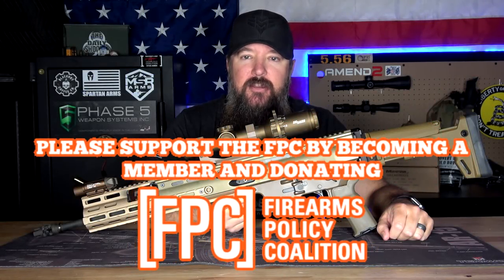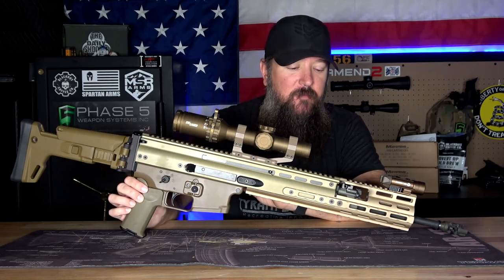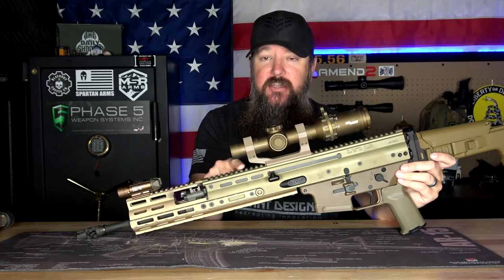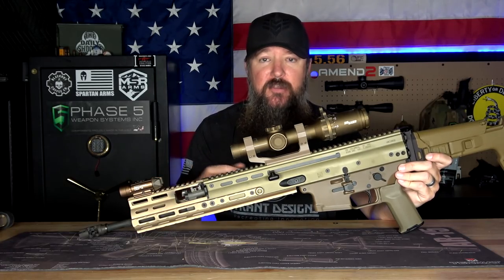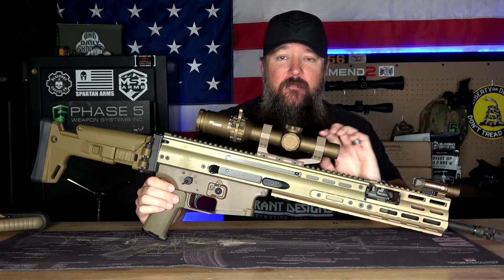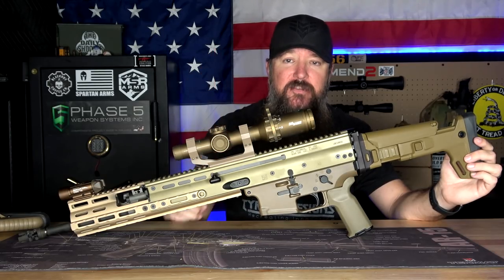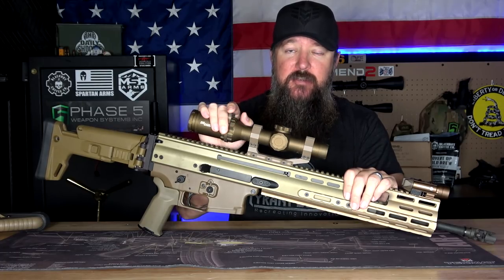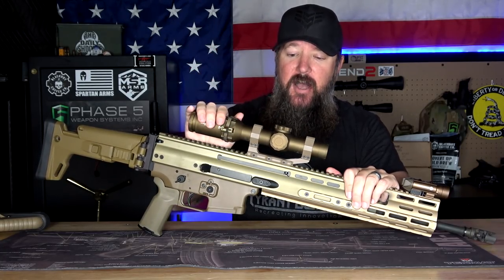The ULTIMATE SCAR 16S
This is a review of the Ultimate SCAR 16.  Making something great even greater is a fun and rewarding process.

Web - .